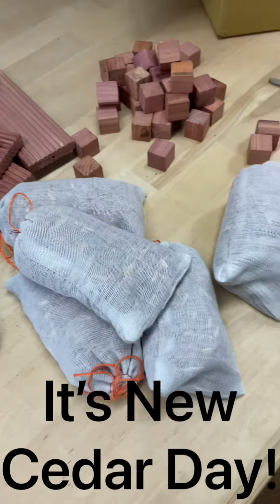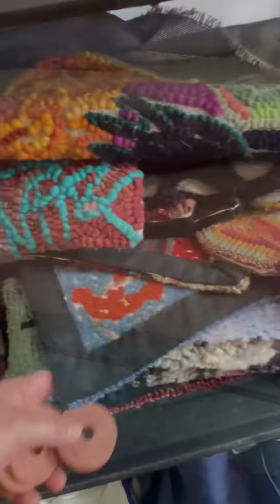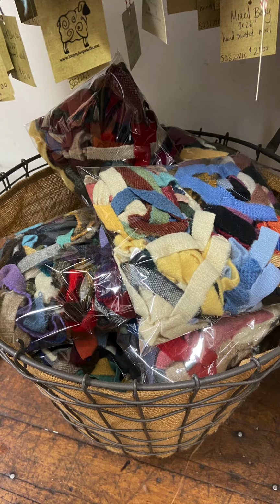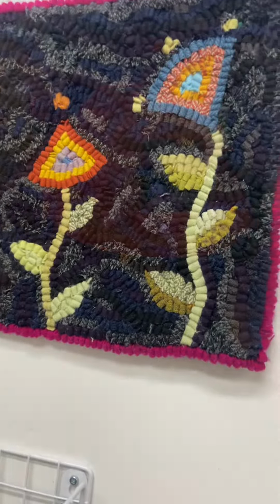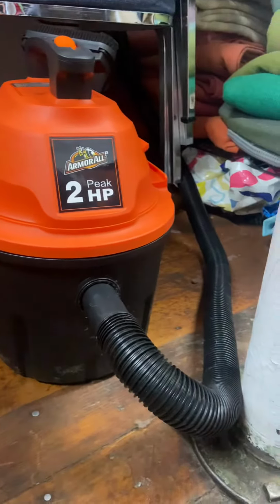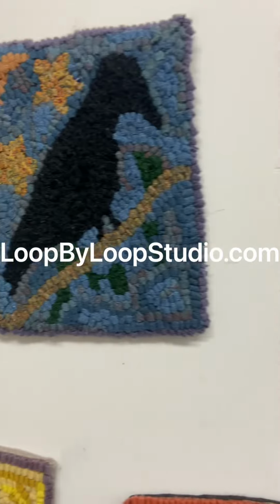A Little Wool Moth Prevention!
See how I prevent moths from getting into my studio full of wool!